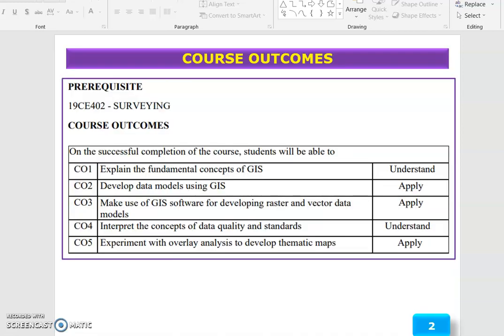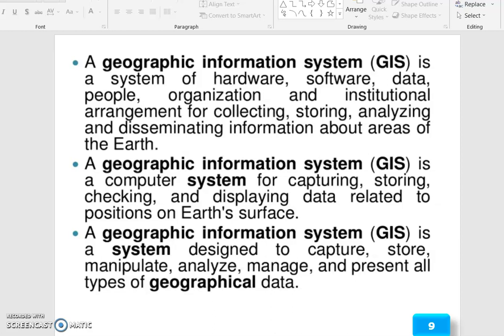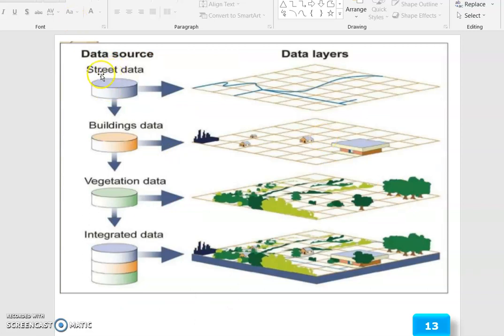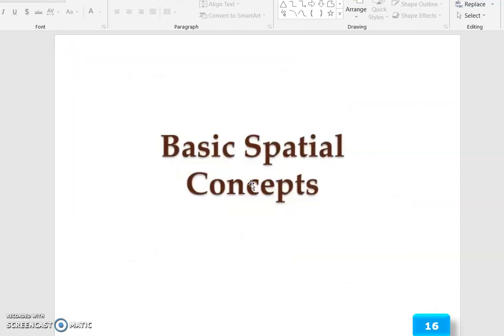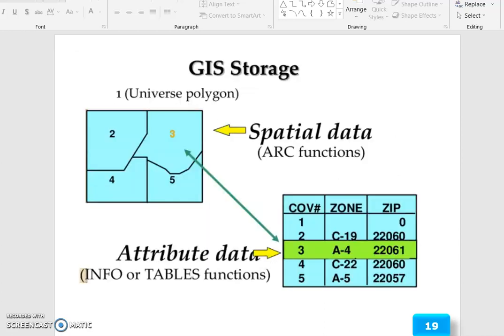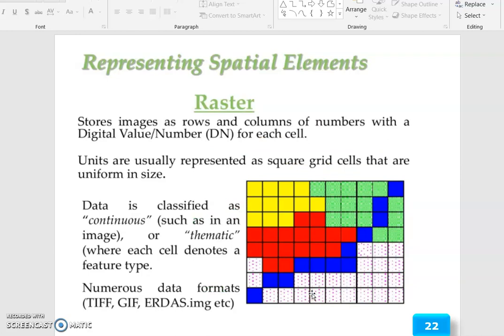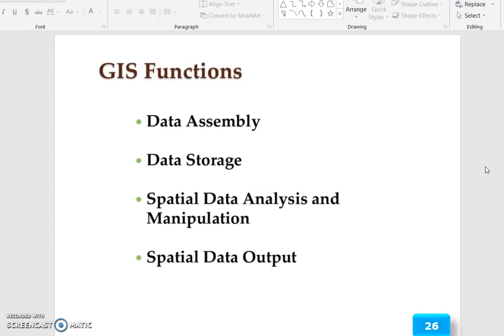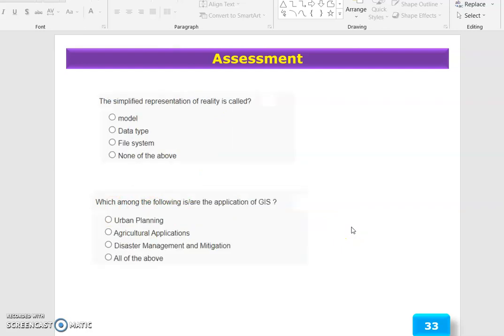1 1 19CE513 Unit I Introduction to GIS, Basic spatial concepts